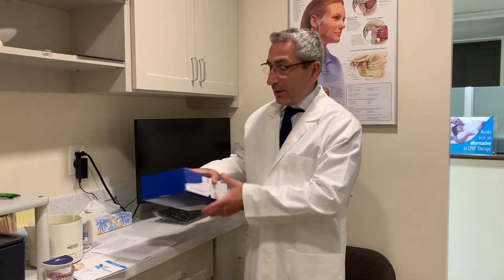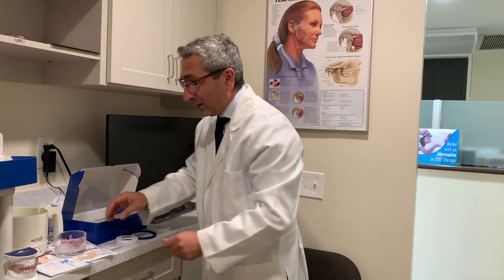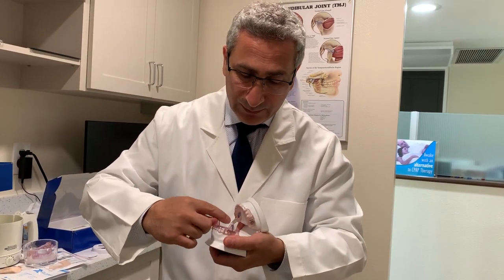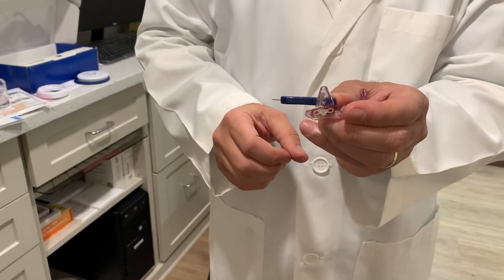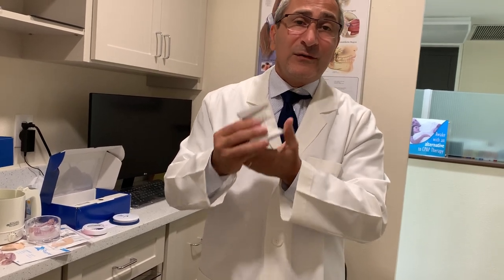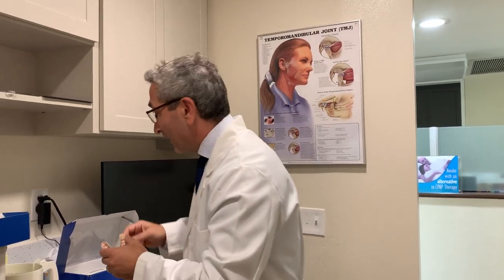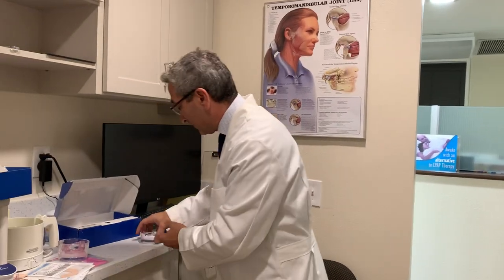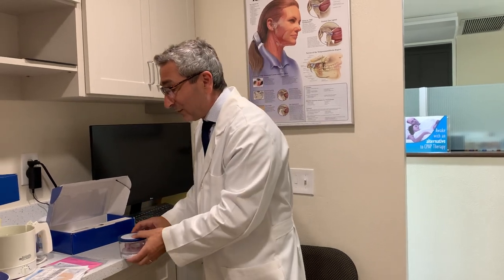Somnomed Dental Sleep Appliance Self Fitting Instructions for Patients Dr. Demerjian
1. Demonstrate Contents in Box
2. How to wear and remove Dental Sleep Appliance
3. Possible complications: Drooling, sore teeth, unable to get teeth together, dry mouth
4. Care Instructions of Dental Sleep Appliance
5. How to advance the sleep appliance
6. Breathe Right Strips or Nasal Dilators
7. Fabrication & Use of AM Aligner
8. Bite Exercises